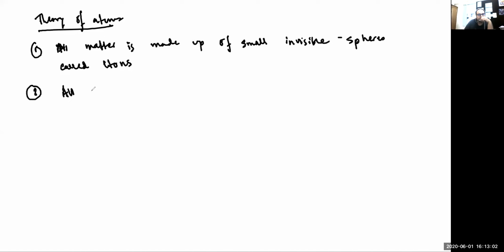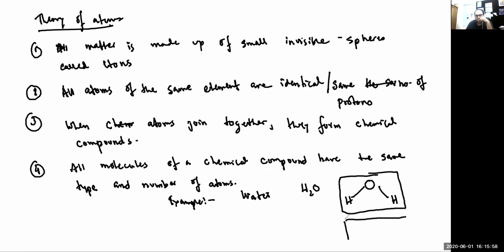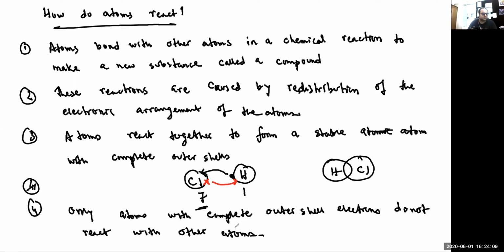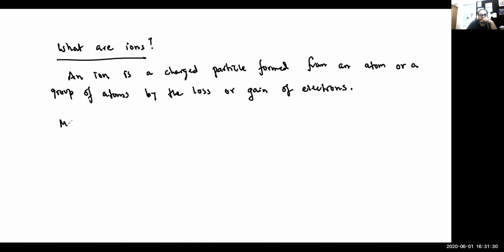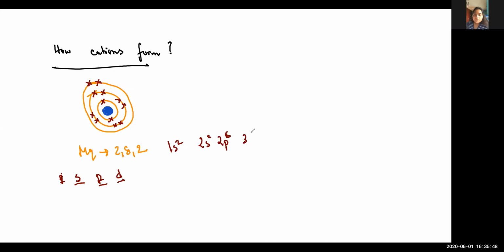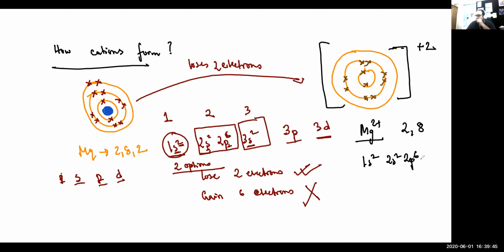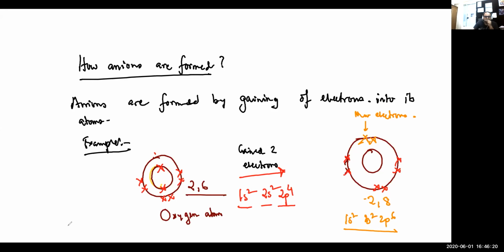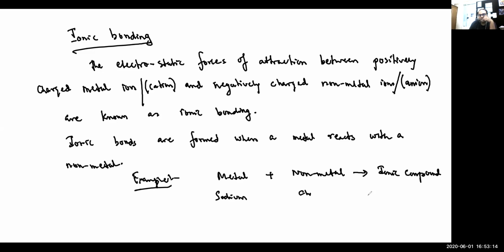G11 Chemical Bonding 02 | Ionic Bonding 01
First Topics of Ionic Bonding